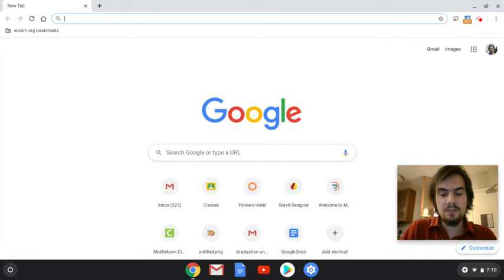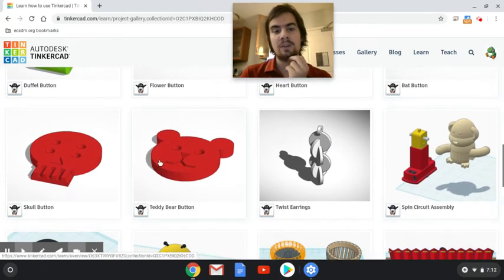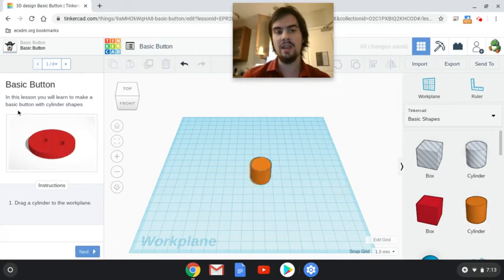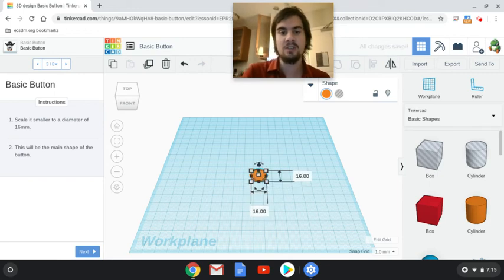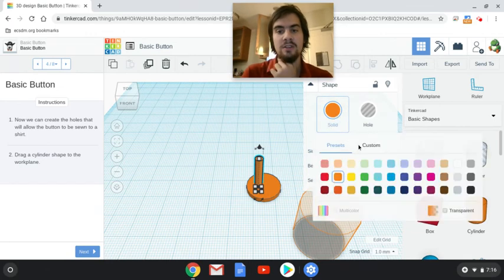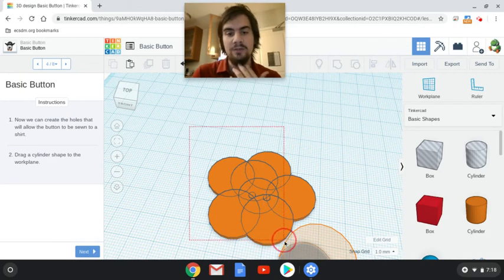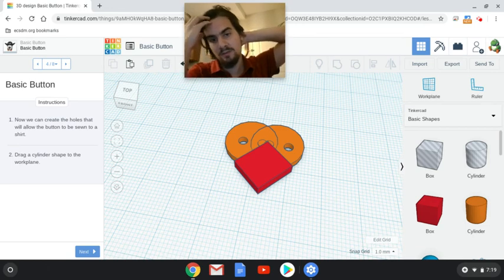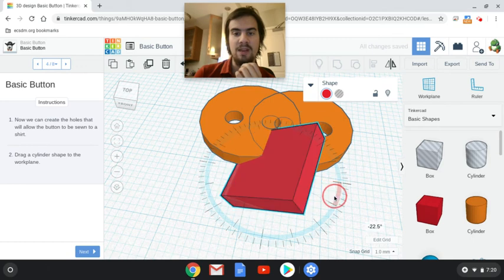Making buttons in tinkercad